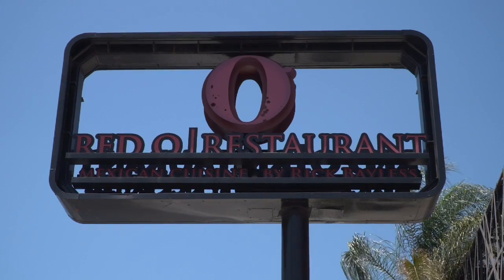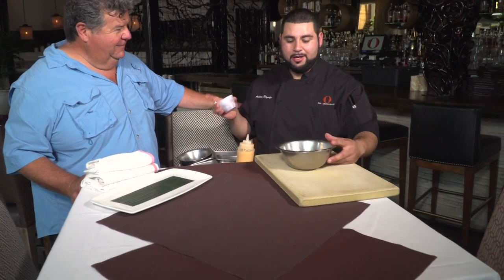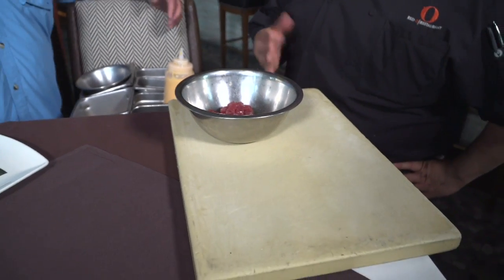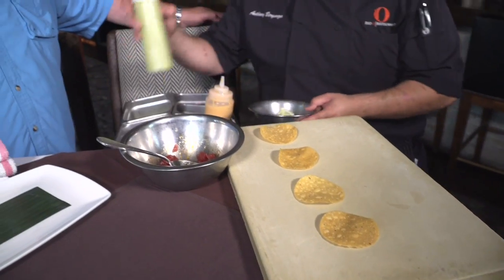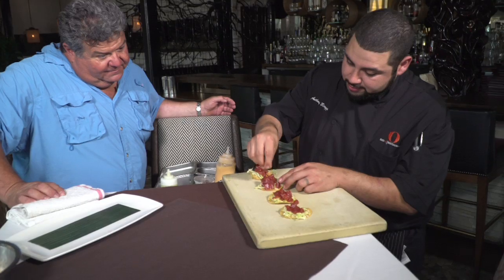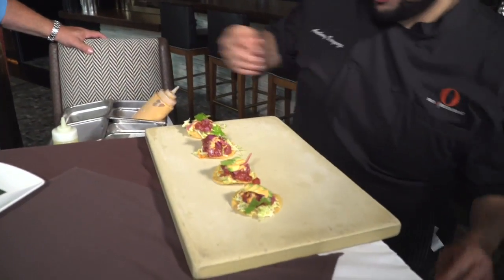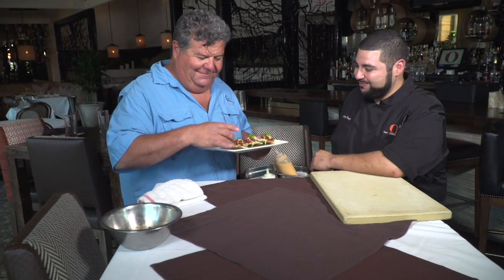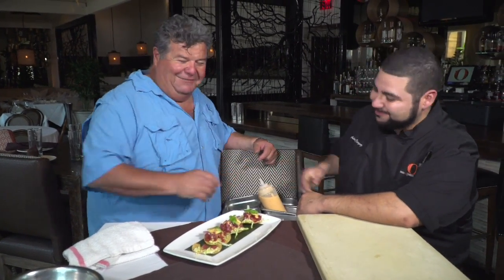The Best Ahi Tostaritas Ever!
Dan learns how to make Ahi Tostartias from the chef at Red O in West Los Angeles, CA. It's a great dish anyone can make at home.